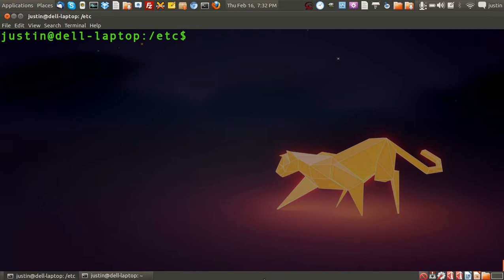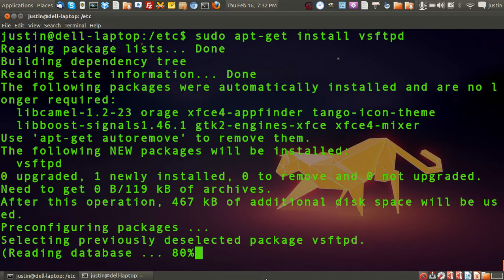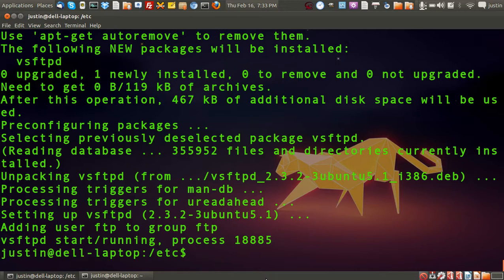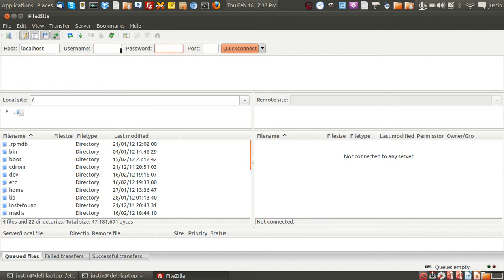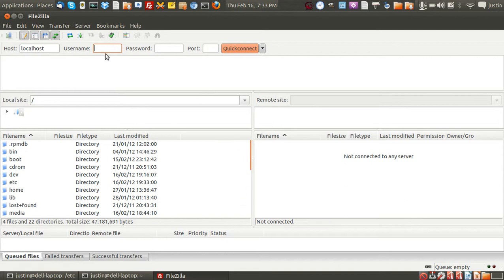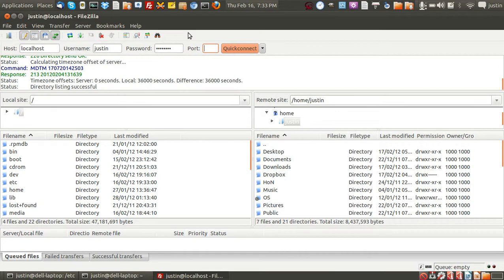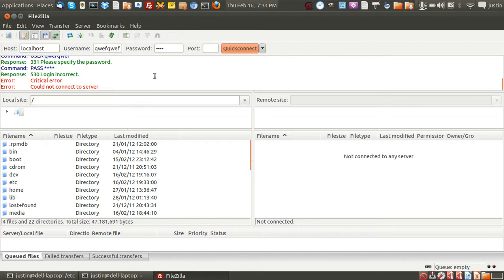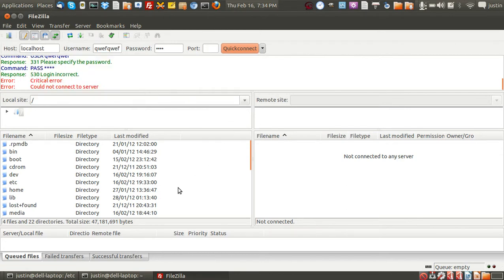how to install and test an FTP server in linux - the linux file system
a quick show of the installation and testing process of a FTP server in linux using VSFTPD - Very Secure File Transfer Protocol Daemon